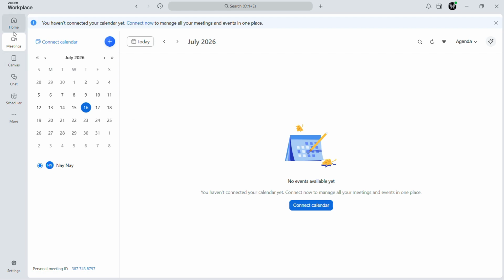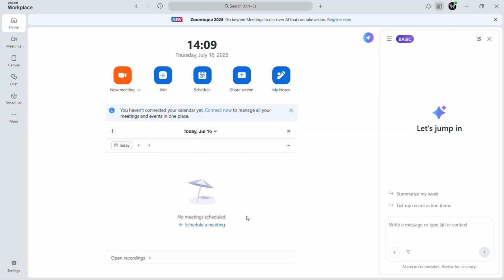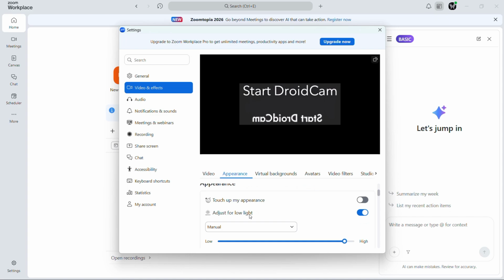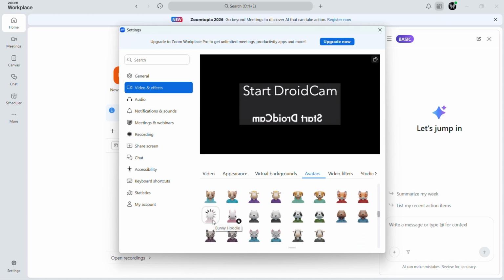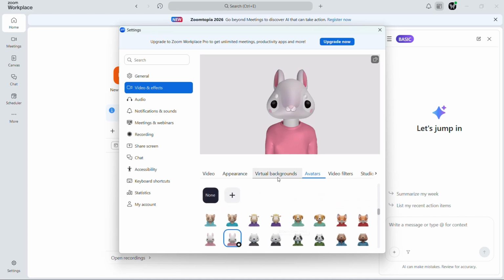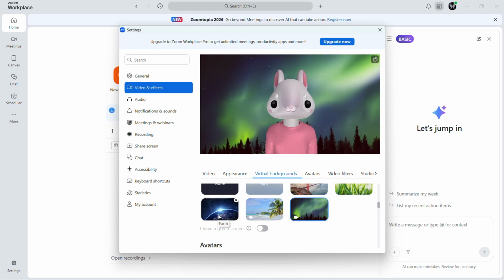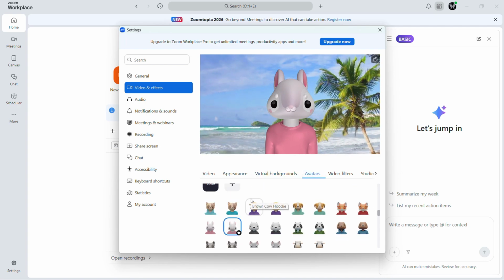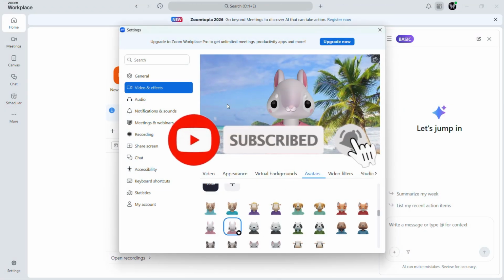How to Use Avatar When Join Zoom Meeting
Zoom update 5.10.0 has introduced a new avatar feature that allows you to appear as a virtual character in meetings and webinars. With these avatars, users can present in meetings without making an appearance.